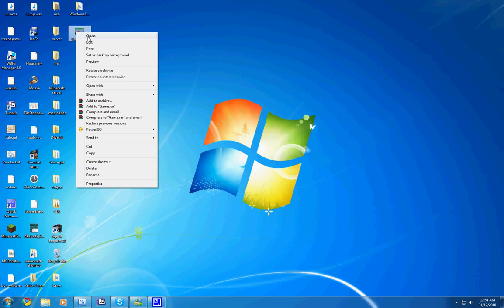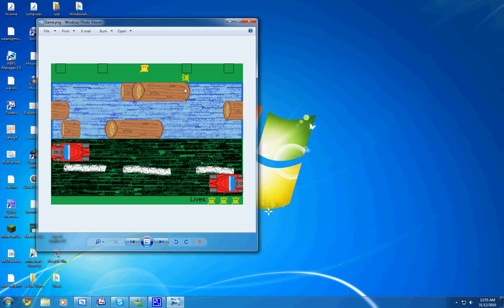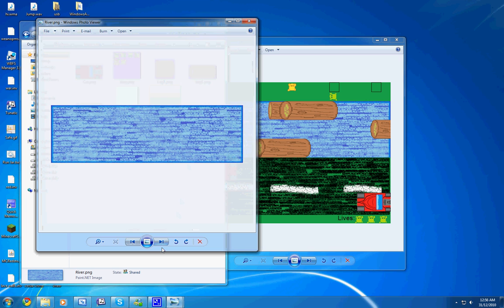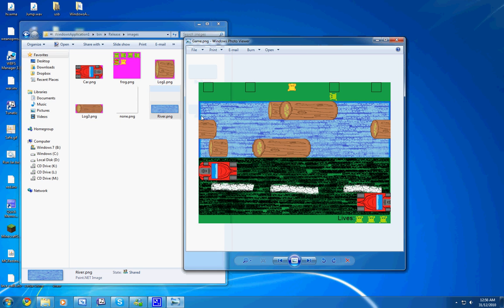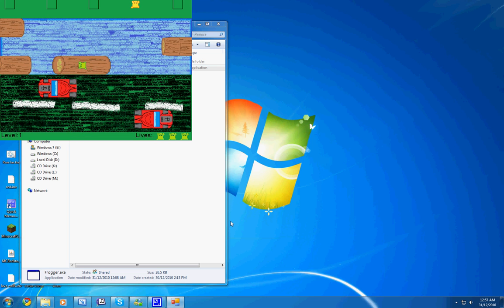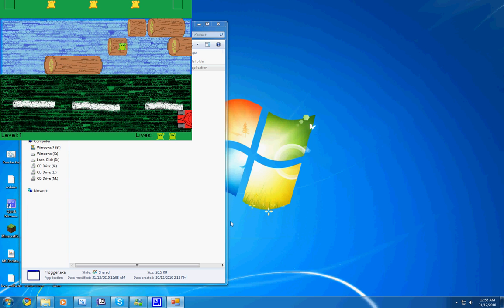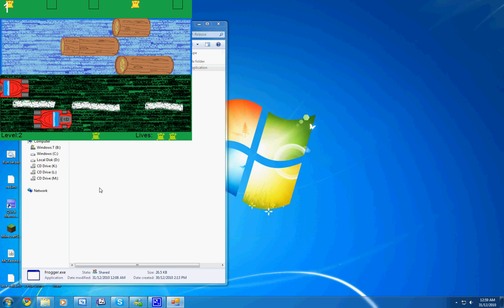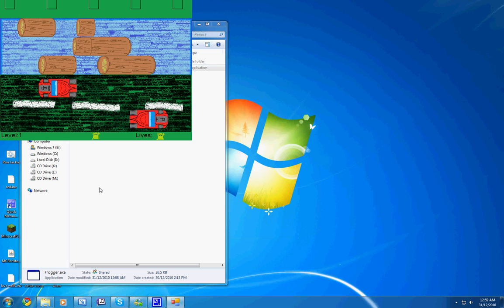Visual Basic Frogger Clone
Try to get to level 5...i did it with a secret